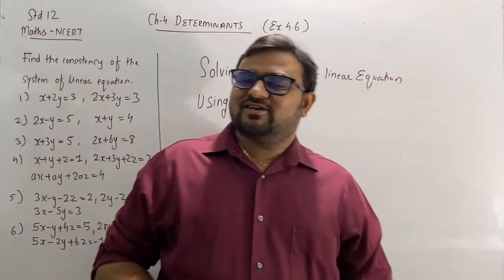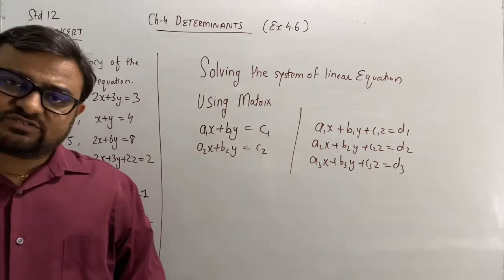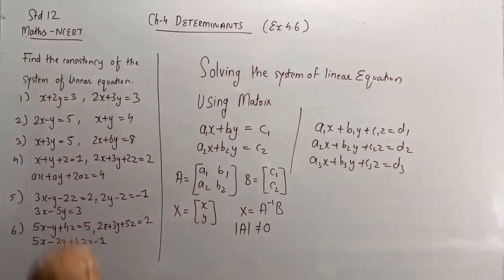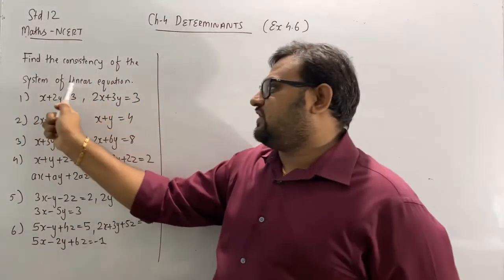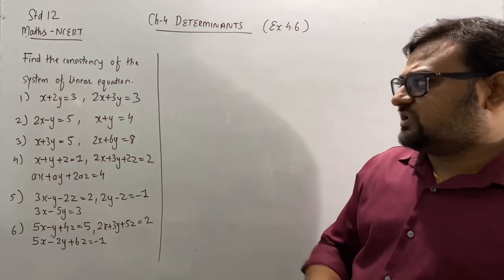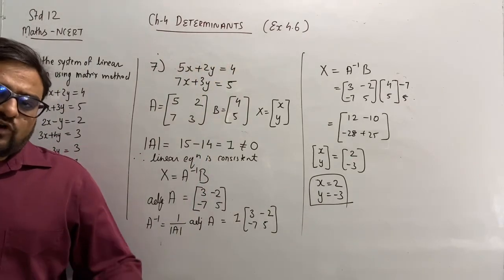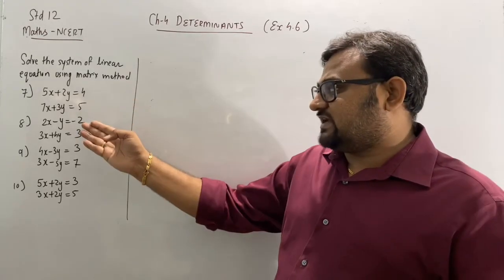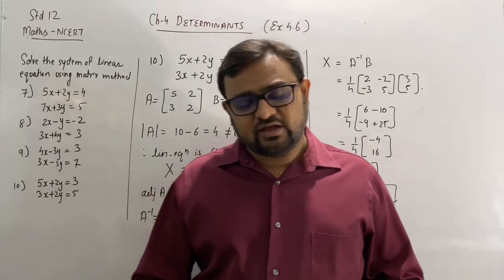Std 12 Maths : Ch 4 Determinants : Ex 4.6 (Part1) : Lecture 11 : 22 July